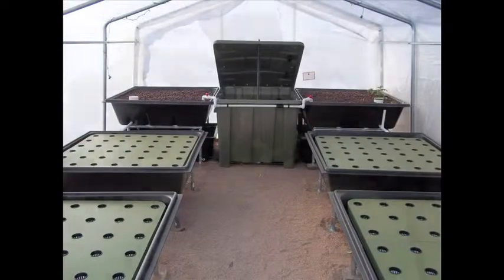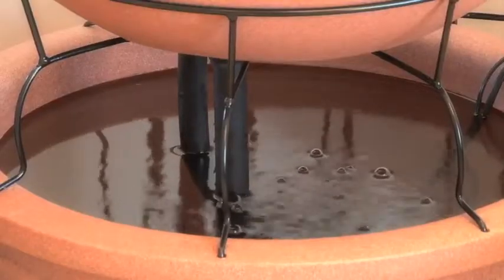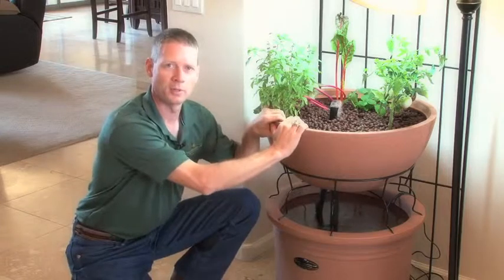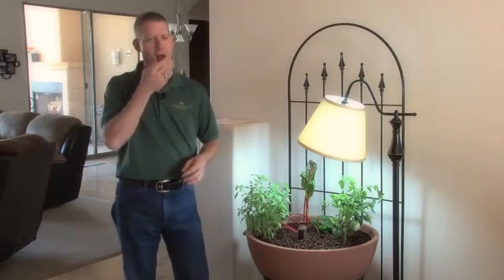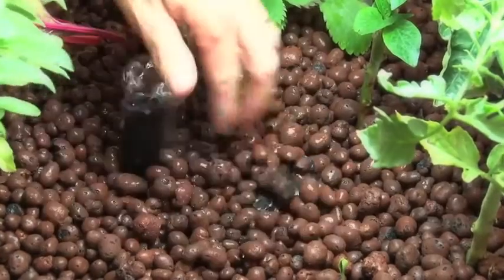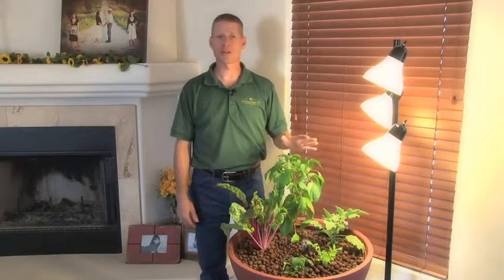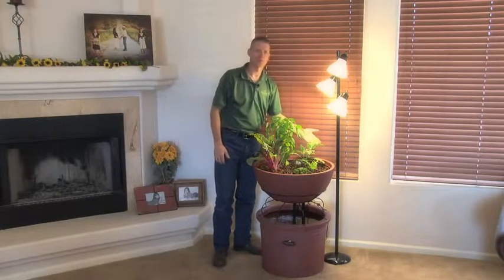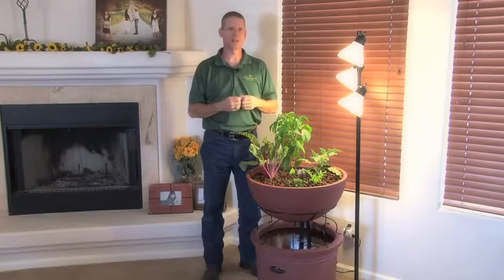Aquaponics System Indoor and Patio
This is our indoor or patio Aquaponics System kit produced by Endless Food Systems. This system has about 3 square feet of growing area and the ability to produce fish to eat in addition to your favorite vegetables! This is a sustainable, fish-powered, organic soil-less garden that is a closed loop ecosystem.

Veggies grow about twice as fast as a conventional garden using 95% less water and you will produce about 10 times the amount per year per square foot of growing area.